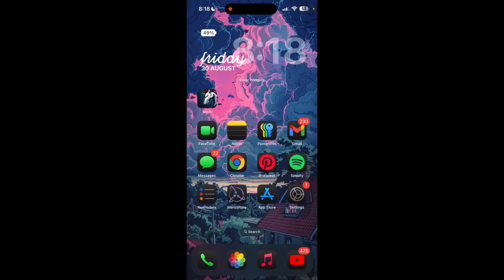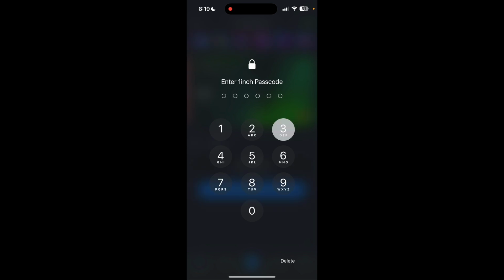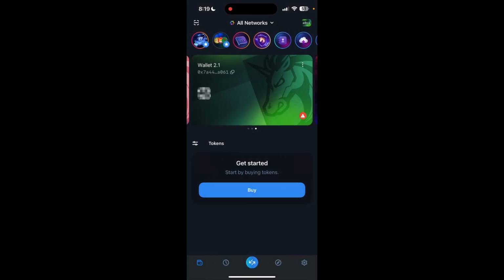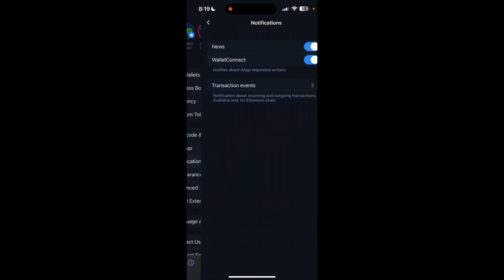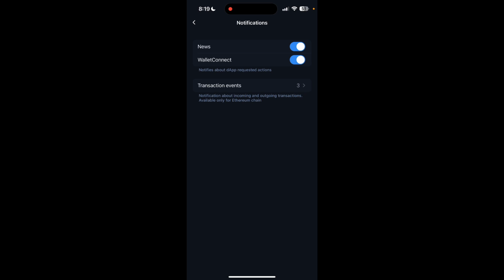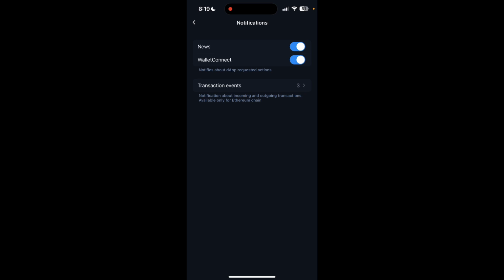How to Turn On/Off Notifications in 1inch Wallet 2024?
Want to manage your notifications in the 1inch Wallet app? In this video, we’ll show you how to turn notifications on or off, so you can customize your experience and stay updated on important wallet activities according to your preferences.

Important: Adjusting your notification settings can help you stay informed without being overwhelmed by alerts.